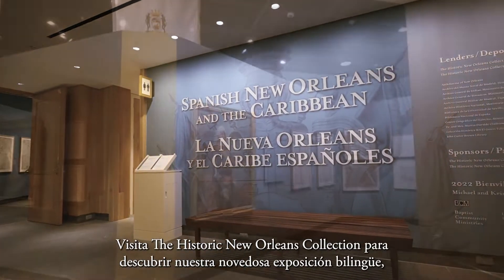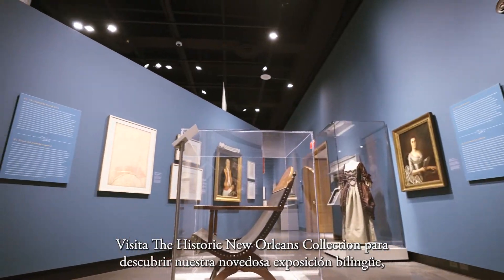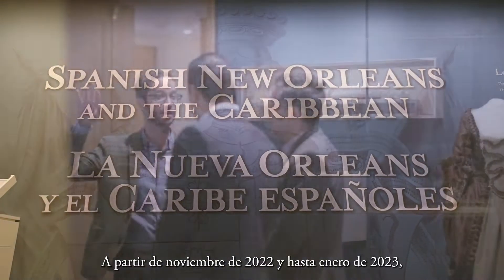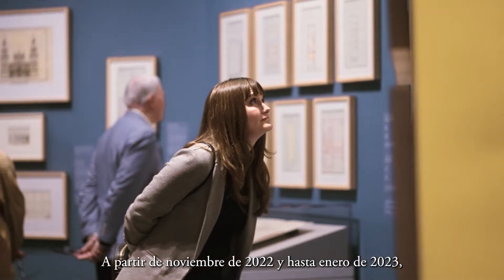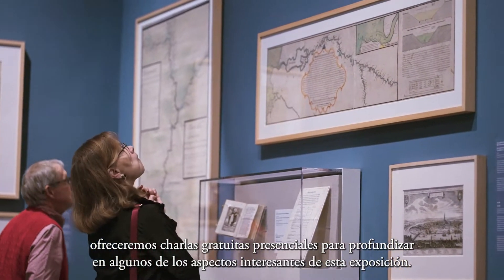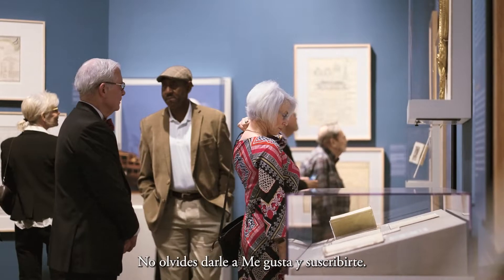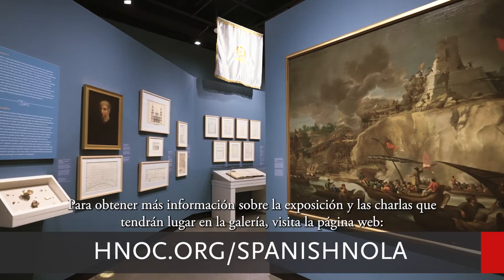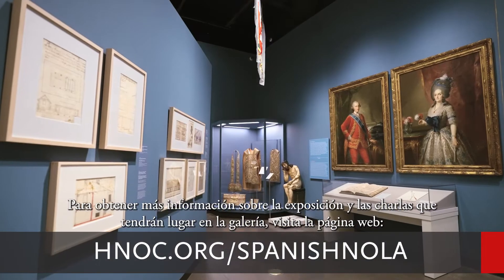Spanish New Orleans and the Caribbean exhibition at The Historic New Orleans Collection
This groundbreaking, bilingual exhibit "Spanish New Orleans and the Caribbean" brought together 125 rarely seen items of exceptional quality from the holdings of The Historic New Orleans Collection and institutions across Spain and the United States.